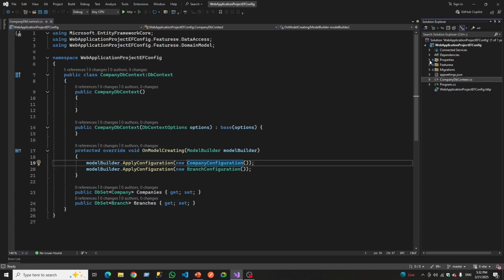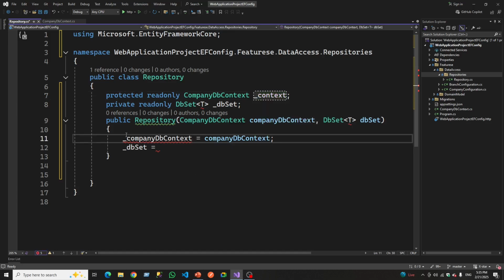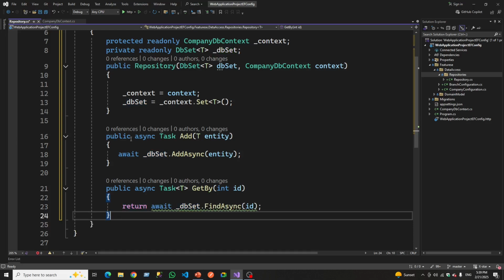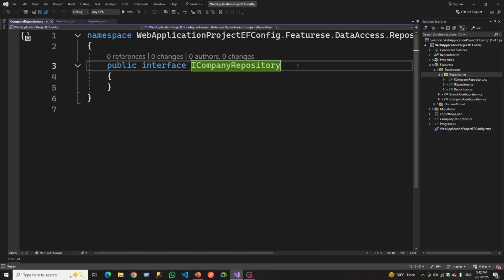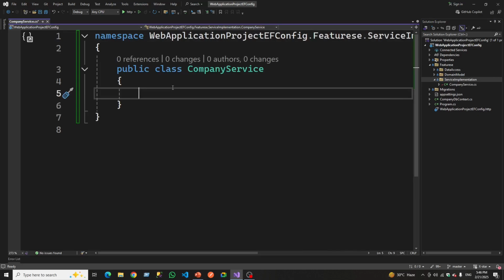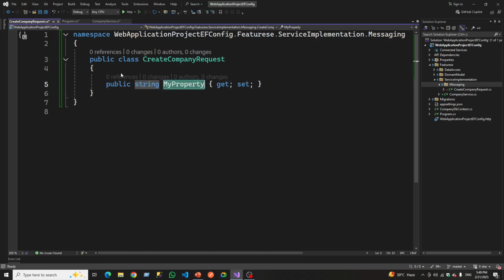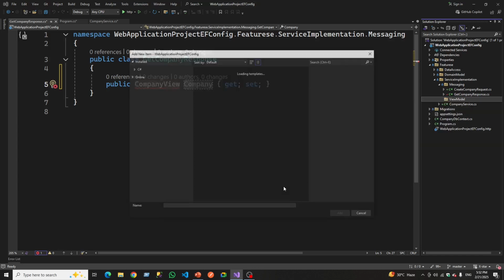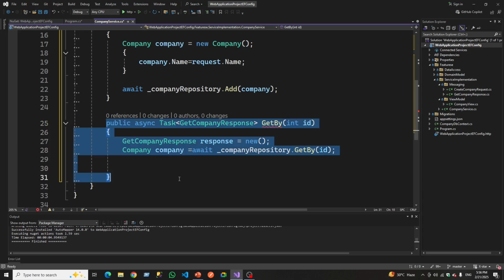CRUD Asp.NET Core WebAPI, Repository and UnitOfWork Pattern Part -2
Programming Languages & Frameworks:
C#, ASP.NET Core Web API, RESTful Web API
Frontend Technologies:
Typescript, Angular, jQuery, AJAX, Bootstrap
Database & Query Tools:
MSSQL Server, LINQ, Entity Framework Core
Development Practices:
C# Object-Oriented Programming (OOP),
Version Control:
Git, GitHub
Design Patterns:
SOLID, DRY, Creational Patterns (Factory, Abstract Factory)
Reporting Tools:
RDLC Reporting
Message Broeker:
RabbitMQ
Realtime Tools
SignalR